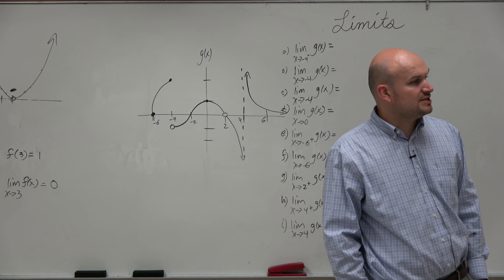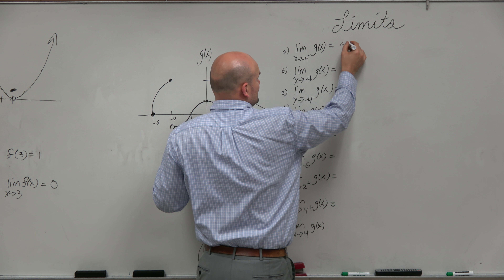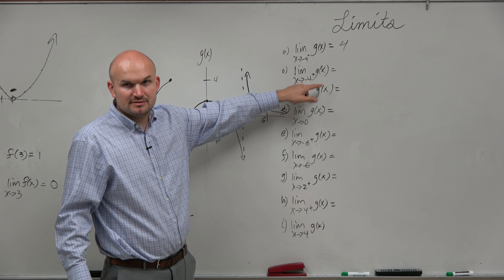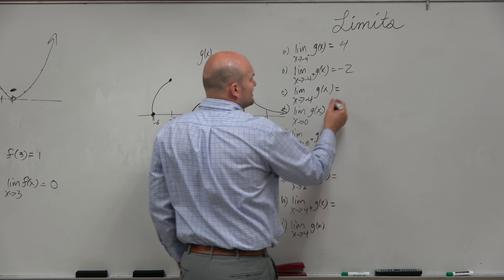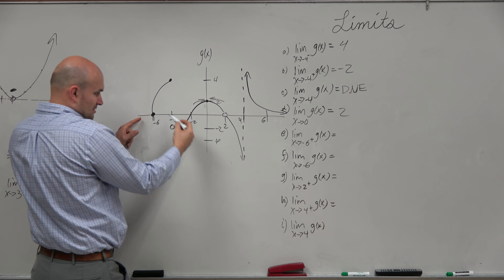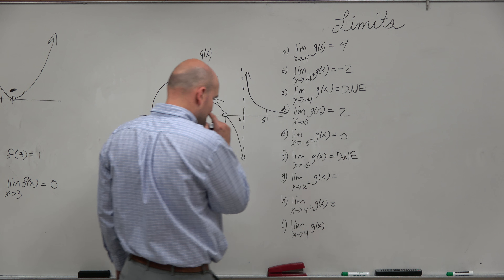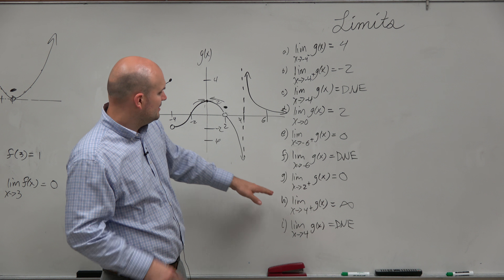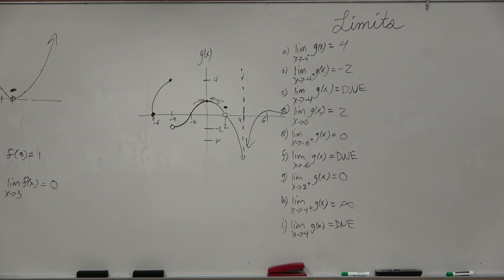Evaluate all the limits from a given graph